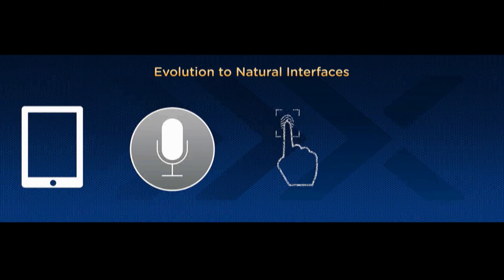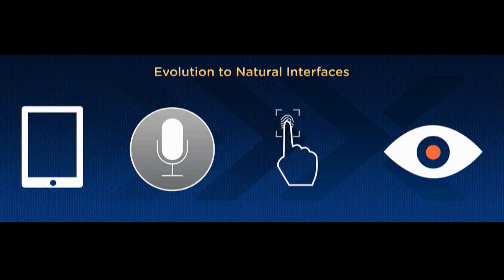The power of enterprise cloud | Demonstration | Nutanix .NEXT 2016 Europe | Day 1 Keynote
In this afternoon keynote on day 1 of Nutanix .NEXT Europe 2016 we join Raja Mukhopadhyay, Nutanix VP of Product Management and Nutanix OEM Director Jason Langone. The pair showcase the power of the enterprise cloud and demonstrate how search extension can take place via geo-fencing.

.NEXT brings together IT professionals and the latest in cloud computing. This unique event has something for everyone—from discovering the most important trends in hybrid multicloud technology to learning the latest best practices that can help you in your journey to cloud, and building your career with cloud certification opportunities.